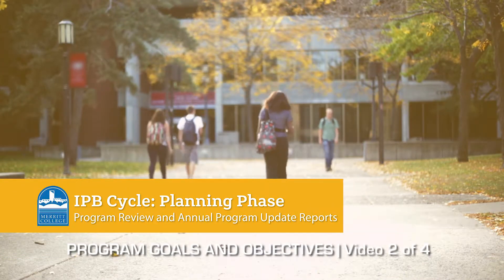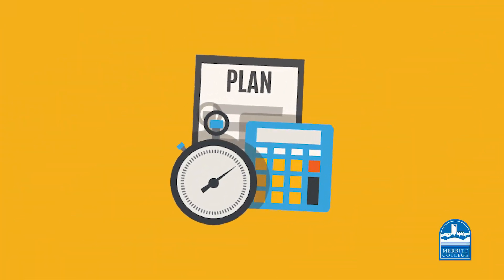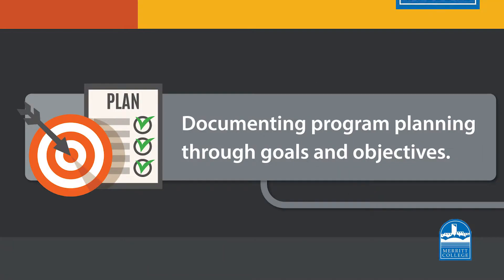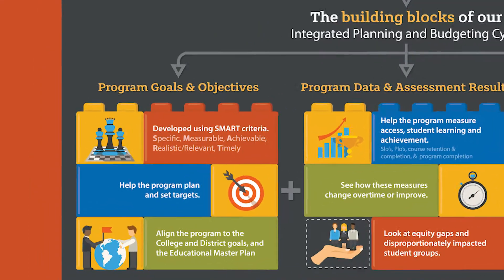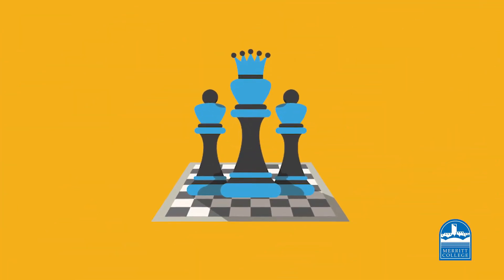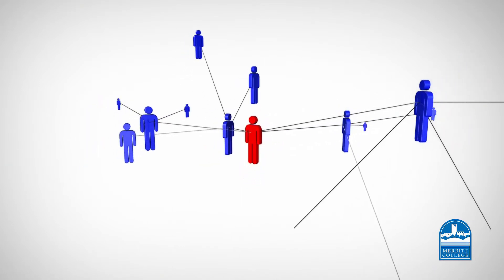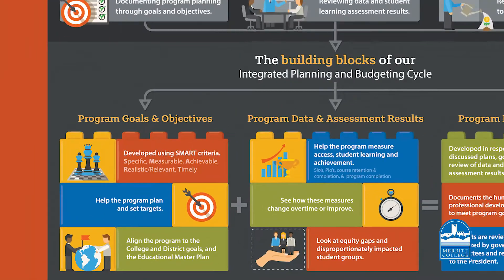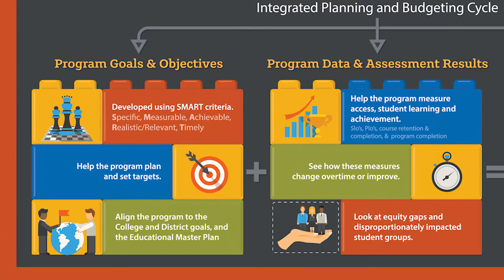Merritt Video 2 1